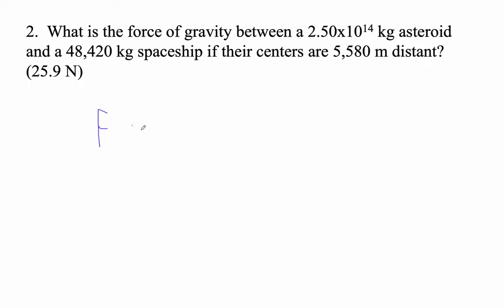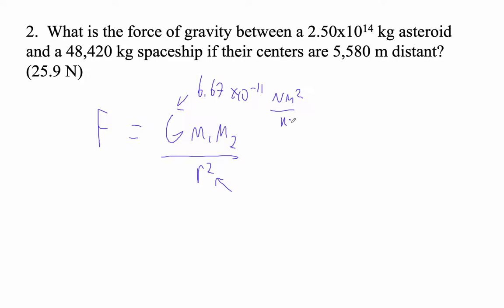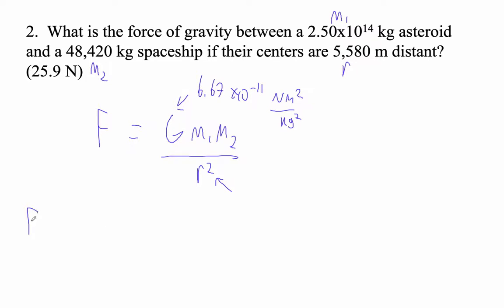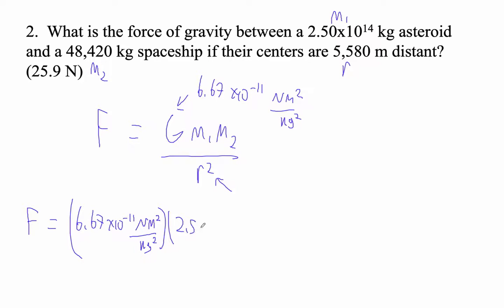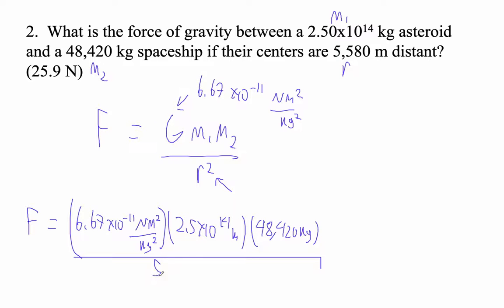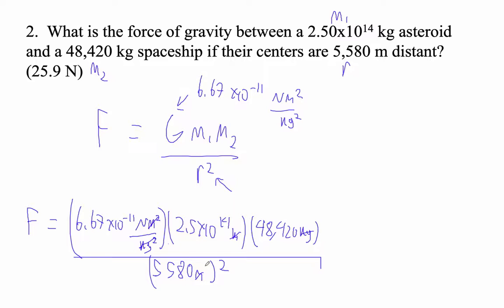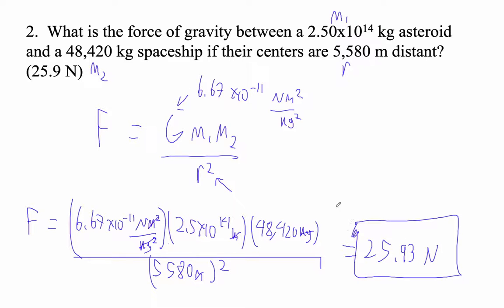HTPG07F Quizlette 7 3